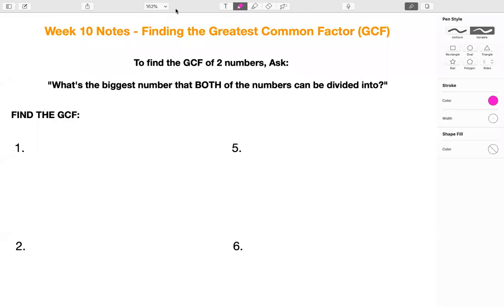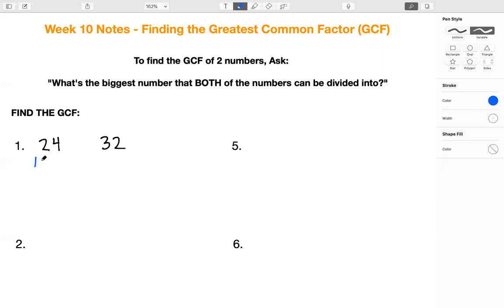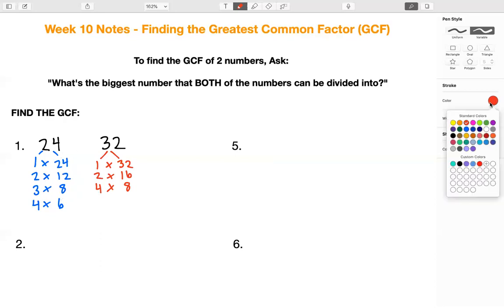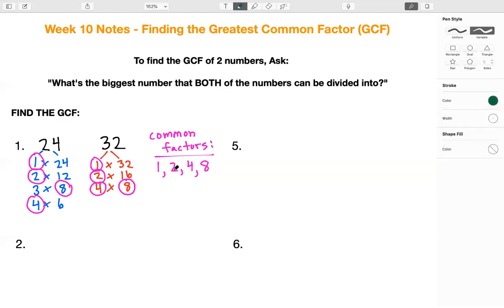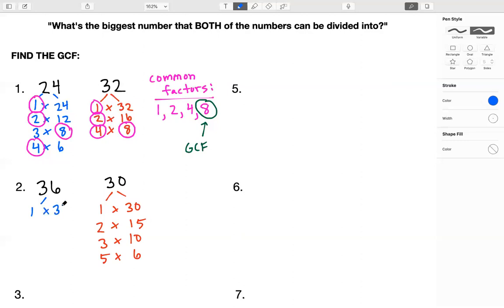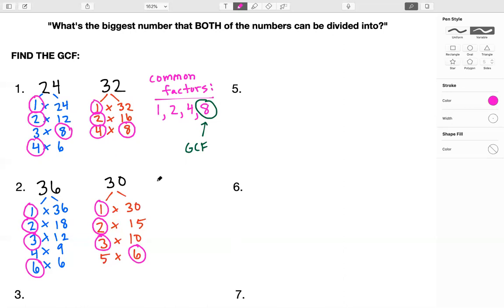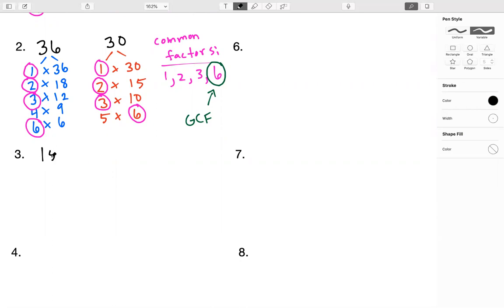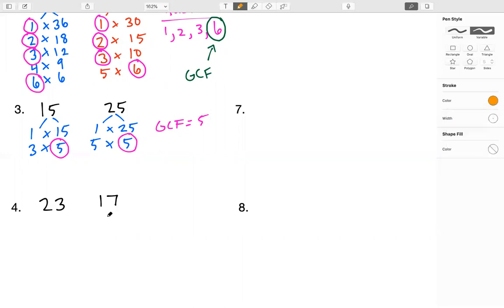Week 10 CD Notes Finding the GCF Part 1